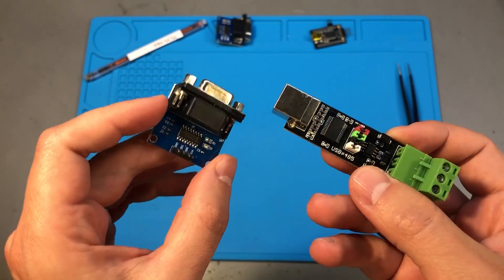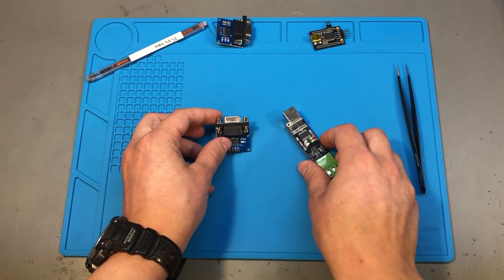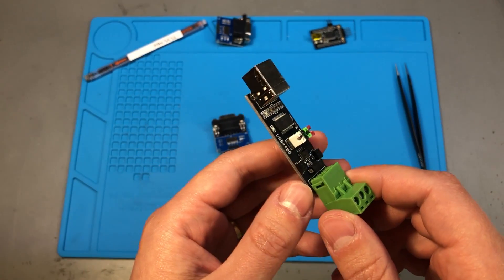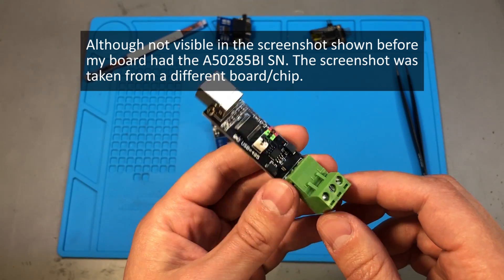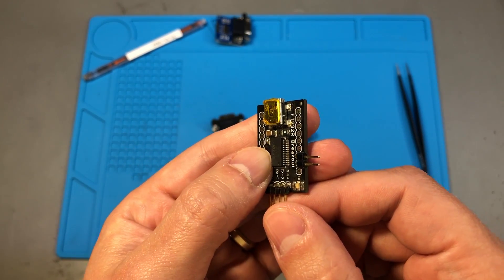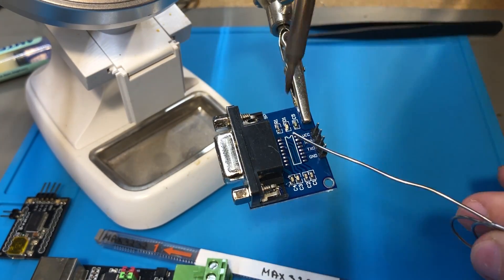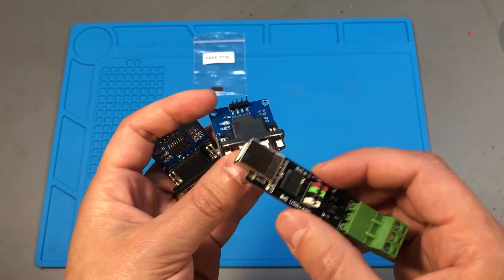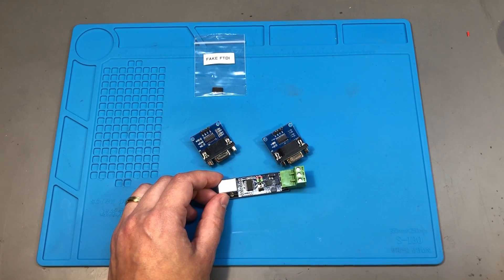Identifying & Replacing A Fake FTDI FT232R Chip | Voltlog #314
High quality quick turn PCB Services You might be wondering if there is any way to tell for sure that you’ve got an FTDI FT232R clone. There are at least 2 methods that I know you can use. First one is to install an older version of the driver which FTDI released in 2014, after plugging your fake FTDI depending on the driver version it will either disable the FT232 chip by writing something to it’s internal EEPROM or it will modify it so that it shows a custom alert message over serial instead of your actual data. I don’t like this method, because there is a better, simpler way, you can simply check for the serial number of the FT232 which you can get from the device manager under windows or by using the FT_Prog utility. If your serial number is A50285BI or 00000000 then you most certainly have a fake chip because that is a popular serial number which is written to fake chips. They don’t bother changing the serial number on the fakes, they mostly write the same number or set it to zero.